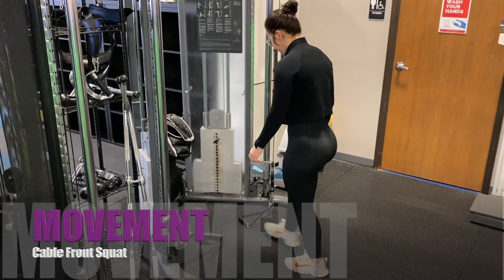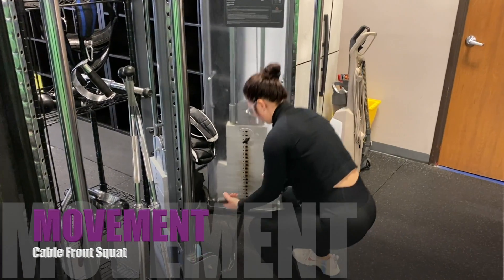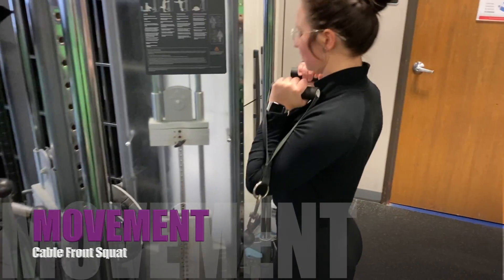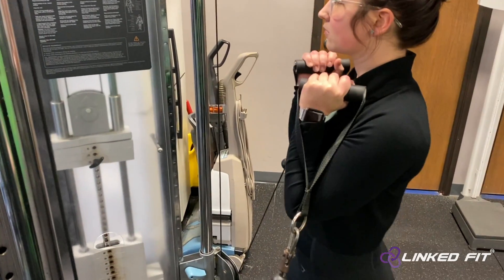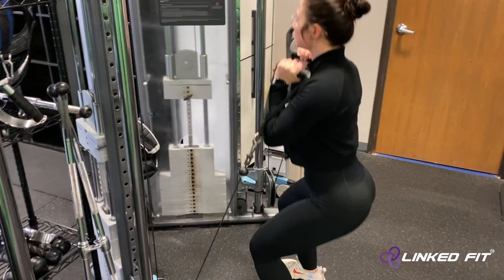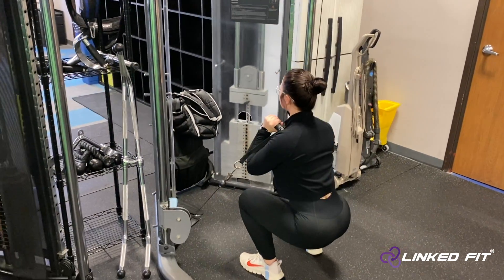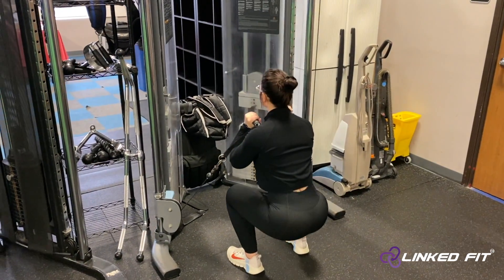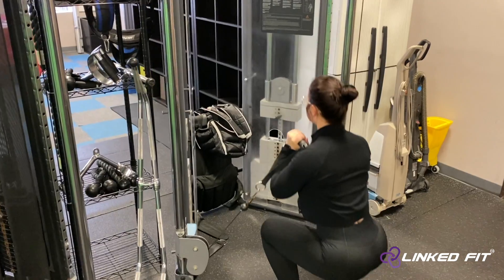Movement: Cable Front Squat